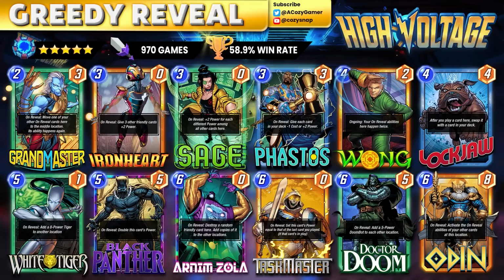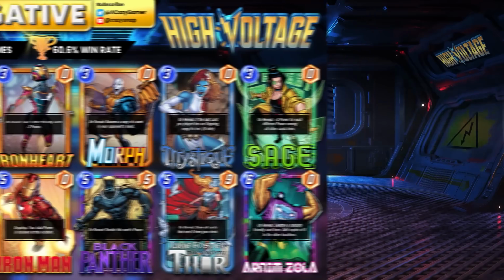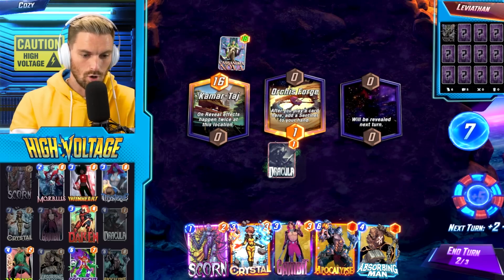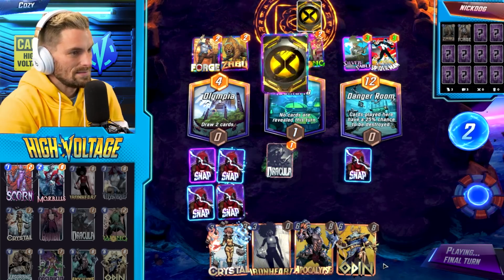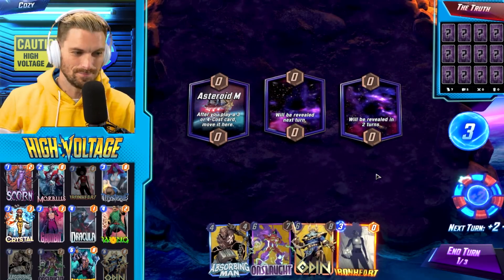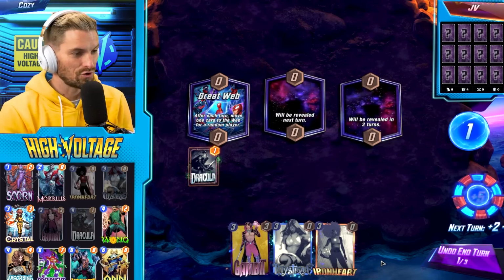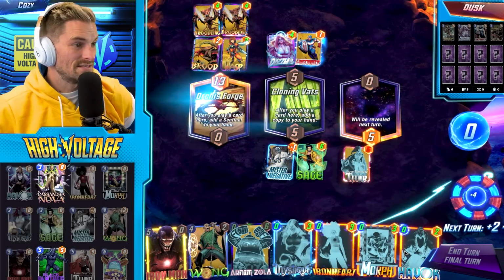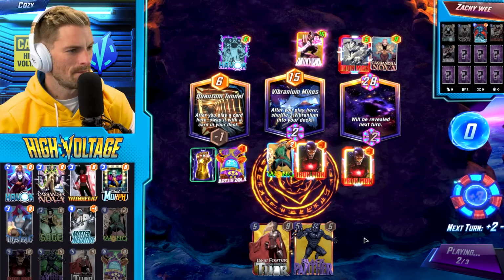I MASTERED High Voltage | Here is EVERY BROKEN DECK I Played | Marvel Snap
Come Hang out via Socials!

eyJOYW1lIjoiR3JlZWR5IE5lZ2F0aXZlIC0gQ296eSBTbmFwIiwiQ2FyZHMiOlt7IkNhcmREZWZJZCI6Ikhhdm9rIn0seyJDYXJkRGVmSWQiOiJDYXNzYW5kcmFOb3ZhIn0seyJDYXJkRGVmSWQiOiJJcm9uaGVhcnQifSx7IkNhcmREZWZJZCI6Ik1vcnBoIn0seyJDYXJkRGVmSWQiOiJNeXN0aXF1ZSJ9LHsiQ2FyZERlZklkIjoiU2FnZSJ9LHsiQ2FyZERlZklkIjoiTXJOZWdhdGl2ZSJ9LHsiQ2FyZERlZklkIjoiV29uZyJ9LHsiQ2FyZERlZklkIjoiSXJvbk1hbiJ9LHsiQ2FyZERlZklkIjoiQmxhY2tQYW50aGVyIn0seyJDYXJkRGVmSWQiOiJKYW5lRm9zdGVyIn0seyJDYXJkRGVmSWQiOiJBcm5pbVpvbGEifV19

MARVEL SNAP Deck - No Cards For You - Cozy Snap
eyJOYW1lIjoiTm8gQ2FyZHMgRm9yIFlvdSAtIENvenkgU25hcCIsIkNhcmRzIjpbeyJDYXJkRGVmSWQiOiJIb29kIn0seyJDYXJkRGVmSWQiOiJTdW5zcG90In0seyJDYXJkRGVmSWQiOiJFYm9ueU1hdyJ9LHsiQ2FyZERlZklkIjoiRWxlY3RybyJ9LHsiQ2FyZERlZklkIjoiVmlwZXIifSx7IkNhcmREZWZJZCI6IlNoYW5nQ2hpIn0seyJDYXJkRGVmSWQiOiJXYXJNYWNoaW5lIn0seyJDYXJkRGVmSWQiOiJNaXNlcnkifSx7IkNhcmREZWZJZCI6IkRyRG9vbSJ9LHsiQ2FyZERlZklkIjoiT2RpbiJ9LHsiQ2FyZERlZklkIjoiQWxpb3RoIn0seyJDYXJkRGVmSWQiOiJJbmZpbmF1dCJ9XX0=

eyJOYW1lIjoiR2F0bGluZyBHdW4gR2FtYml0IC0gQ296eSBTbmFwIiwiQ2FyZHMiOlt7IkNhcmREZWZJZCI6IlNjb3JuIn0seyJDYXJkRGVmSWQiOiJJcm9uaGVhcnQifSx7IkNhcmREZWZJZCI6Ik15c3RpcXVlIn0seyJDYXJkRGVmSWQiOiJDcnlzdGFsIn0seyJDYXJkRGVmSWQiOiJHYW1iaXQifSx7IkNhcmREZWZJZCI6IkRyYWN1bGEifSx7IkNhcmREZWZJZCI6IldvbmcifSx7IkNhcmREZWZJZCI6IkFic29yYmluZ01hbiJ9LHsiQ2FyZERlZklkIjoiU2VyYSJ9LHsiQ2FyZERlZklkIjoiT25zbGF1Z2h0In0seyJDYXJkRGVmSWQiOiJBcG9jYWx5cHNlIn0seyJDYXJkRGVmSWQiOiJPZGluIn1dfQ==

eyJOYW1lIjoiQ2xhc3NpYyBab28gLSBDb3p5IFNuYXAiLCJDYXJkcyI6W3siQ2FyZERlZklkIjoiQW50TWFuIn0seyJDYXJkRGVmSWQiOiJOaWNvTWlub3J1In0seyJDYXJkRGVmSWQiOiJTcXVpcnJlbEdpcmwifSx7IkNhcmREZWZJZCI6IkRhenpsZXIifSx7IkNhcmREZWZJZCI6IkthdGVCaXNob3AifSx7IkNhcmREZWZJZCI6Ik1hcnZlbEJveSJ9LHsiQ2FyZERlZklkIjoiQ2FpZXJhIn0seyJDYXJkRGVmSWQiOiJTaGFubmEifSx7IkNhcmREZWZJZCI6IkthWmFyIn0seyJDYXJkRGVmSWQiOiJCbHVlTWFydmVsIn0seyJDYXJkRGVmSWQiOiJHaWxnYW1lc2gifSx7IkNhcmREZWZJZCI6Ik1vY2tpbmdiaXJkIn1dfQ==

eyJOYW1lIjoiSGVsYSAtIENvenkgU25hcCIsIkNhcmRzIjpbeyJDYXJkRGVmSWQiOiJCbGFkZSJ9LHsiQ2FyZERlZklkIjoiTHVrZUNhZ2UifSx7IkNhcmREZWZJZCI6IkxhZHlTaWYifSx7IkNhcmREZWZJZCI6Ikp1YmlsZWUifSx7IkNhcmREZWZJZCI6IkhlbGxjb3cifSx7IkNhcmREZWZJZCI6IkJsYWNrQ2F0In0seyJDYXJkRGVmSWQiOiJCbGluayJ9LHsiQ2FyZERlZklkIjoiSGVsYSJ9LHsiQ2FyZERlZklkIjoiTWFnbmV0byJ9LHsiQ2FyZERlZklkIjoiR2lnYW50byJ9LHsiQ2FyZERlZklkIjoiSW5maW5hdXQifSx7IkNhcmREZWZJZCI6IkRlYXRoIn1dfQ==
MARVEL SNAP Deck - Greed Reveal - Cozy Snap
eyJOYW1lIjoiR3JlZWQgUmV2ZWFsIC0gQ296eSBTbmFwIiwiQ2FyZHMiOlt7IkNhcmREZWZJZCI6IkdyYW5kTWFzdGVyIn0seyJDYXJkRGVmSWQiOiJJcm9uaGVhcnQifSx7IkNhcmREZWZJZCI6IlNhZ2UifSx7IkNhcmREZWZJZCI6IlBoYXN0b3MifSx7IkNhcmREZWZJZCI6IldvbmcifSx7IkNhcmREZWZJZCI6IkxvY2tqYXcifSx7IkNhcmREZWZJZCI6IldoaXRlVGlnZXIifSx7IkNhcmREZWZJZCI6IkJsYWNrUGFudGhlciJ9LHsiQ2FyZERlZklkIjoiQXJuaW1ab2xhIn0seyJDYXJkRGVmSWQiOiJUYXNrbWFzdGVyIn0seyJDYXJkRGVmSWQiOiJEckRvb20ifSx7IkNhcmREZWZJZCI6Ik9kaW4ifV19

00:00 - 00:32 Intro
00:32 - 01:23 Greedy Reveal Deck
01:23 - 02:10 No Cards For You Deck
02:10 - 03:17 Gatling Gun Gambit Deck
03:17 - 03:58 Greedy Negative Deck
03:58 - 04:34 Classic Zoo Deck
04:34 - 05:00 Hela Deck
05:00 - 05:47 Cozy Is Having Fun
05:47 - 30:31 The High Voltage Battles